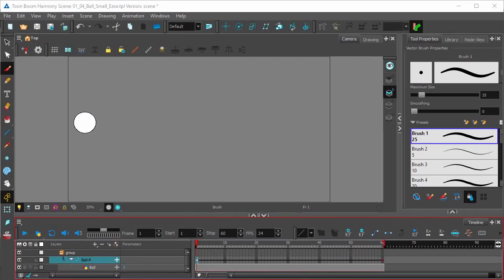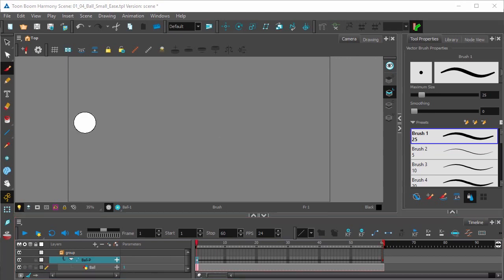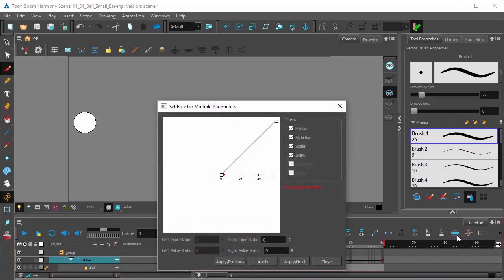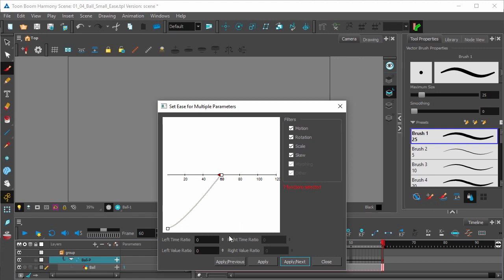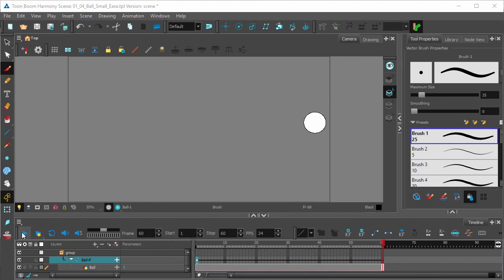How to Set Small Easing with Harmony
In this topic, you will learn to set subtle speed increase and decrease in a keyframe motion to create some natural motions with Harmony.